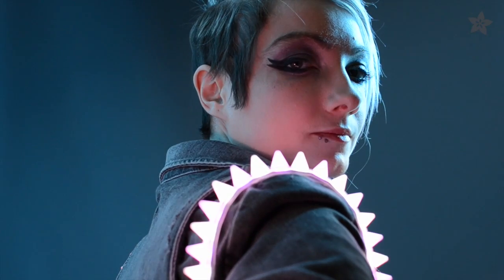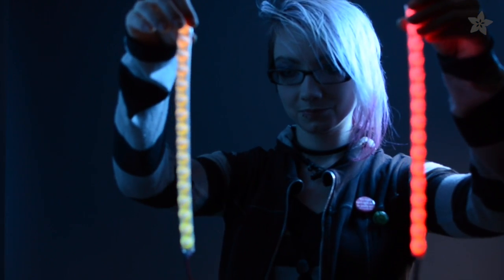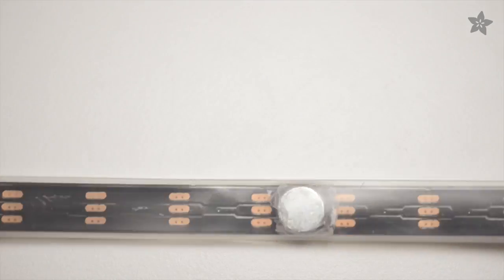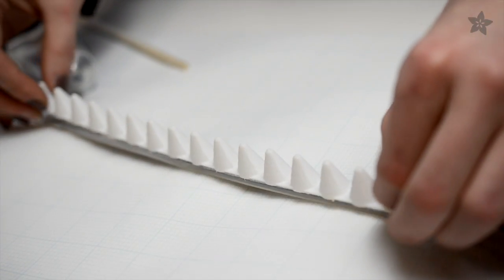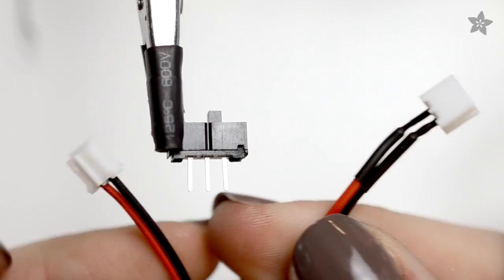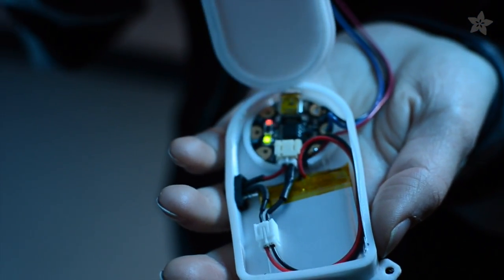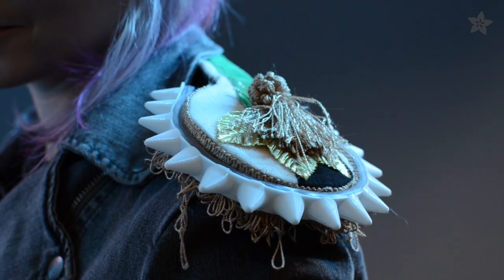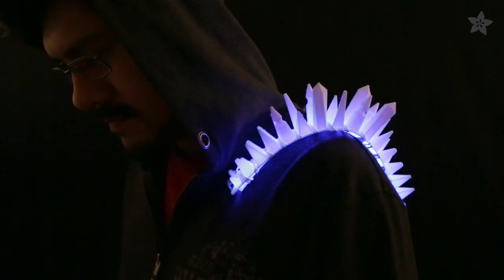Cyberpunk Spikes - 3D Printed Electronic Fashion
Becky Stern shows you how to make your own glowing spike fashion accessory using 3D printing with NinjaFlex flexible filament to diffuse a strip of NeoPixel LEDs, controlled by GEMMA inside a flexible stitch- or pin-on enclosure. Full tutorial with 3D files and example code